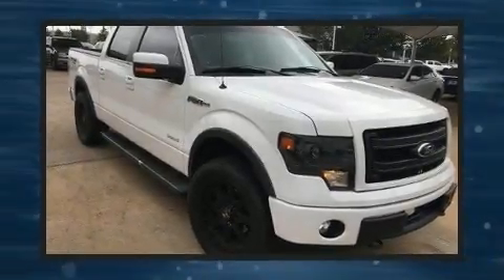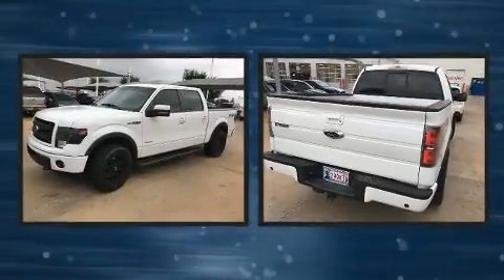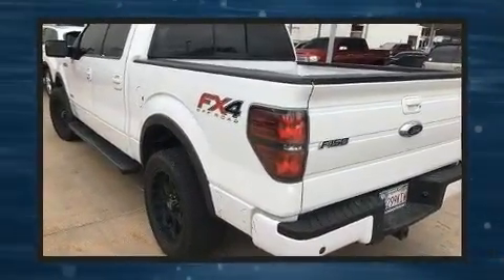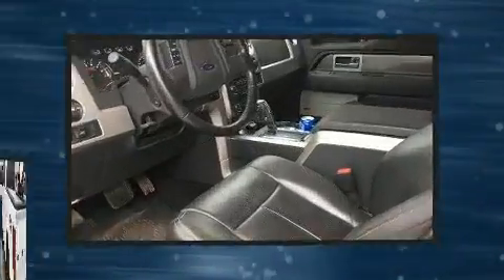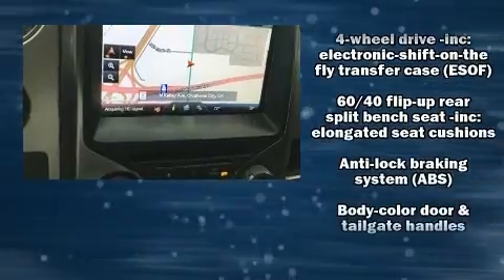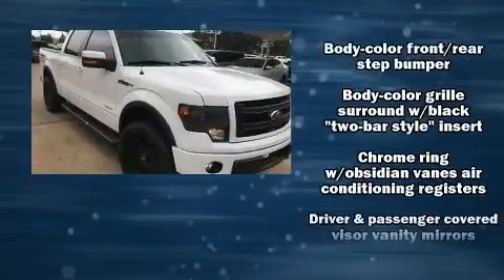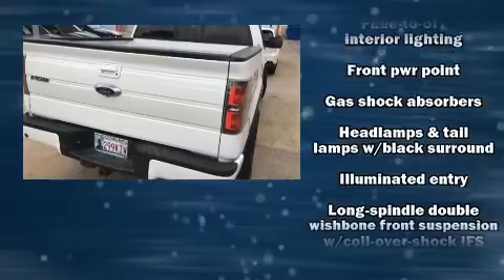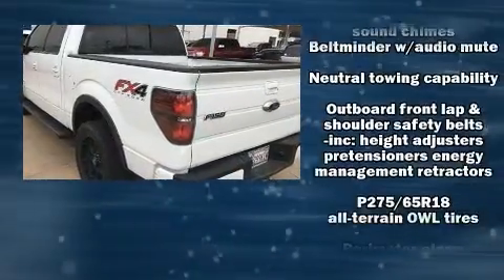2013 Ford F-150 FX4**GREAT SUPERCREW 4X4, NAV & LEATHER!!**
12929 N. Kelley Ave.

You can expect a lot from the 2013 Ford F-150. Smooth gearshifts are achieved thanks to the 3.5 liter 6 cylinder engine, and for added security, dynamic Stability Control supplements the drivetrain. Four wheel drive allows you to go places you've only imagined. Top features include power windows, 1-touch window functionality, a rear step bumper, air conditioning, tilt steering wheel, power door mirrors, an overhead console, and remote keyless entry. Audio features include an AM/FM radio, and 4 speakers, providing excellent sound throughout the cabin. Ford also prioritized safety and security by including: head curtain airbags, front side impact airbags, traction control, a panic alarm, and 4 wheel disc brakes with ABS. We pride ourselves in consistently exceeding our customer's expectations. Please don't hesitate to give us a call.